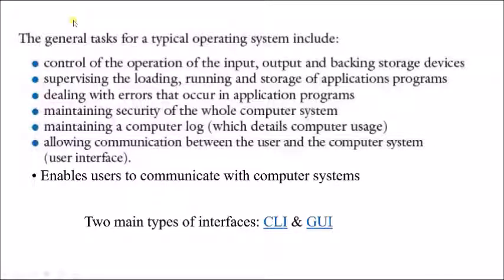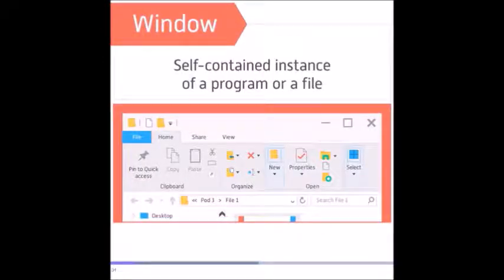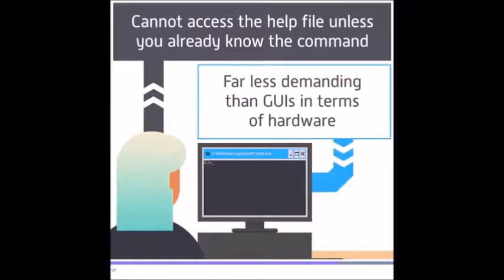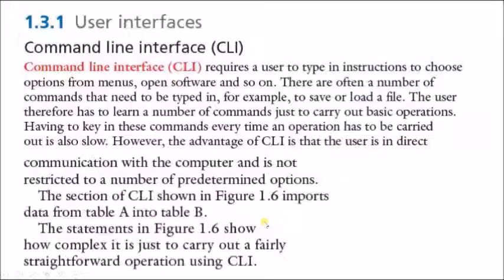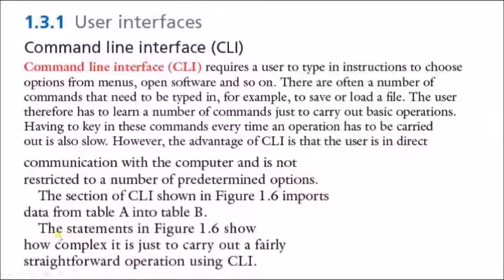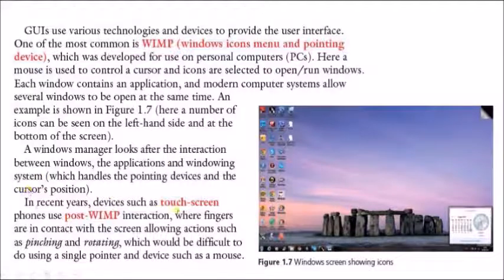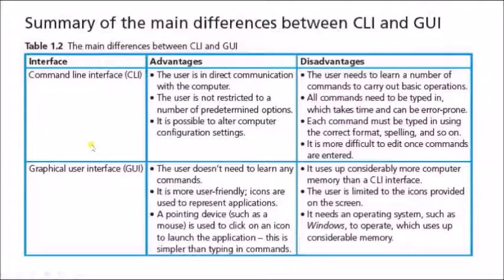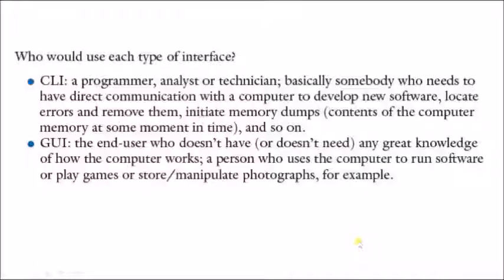1.3 OS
Operating Systems